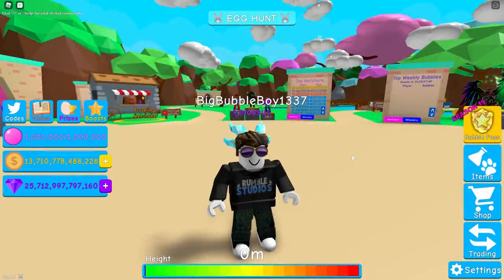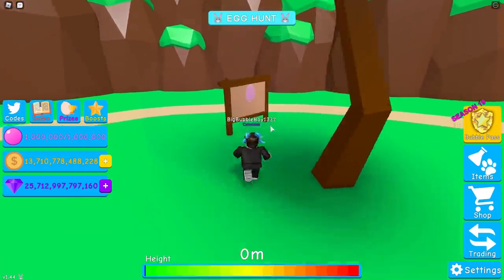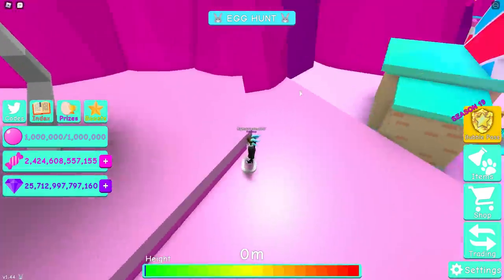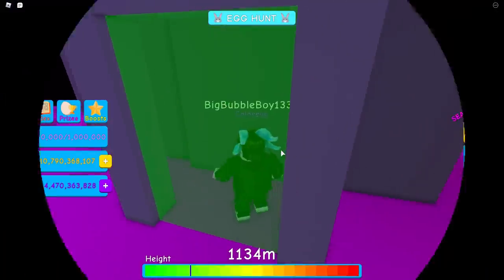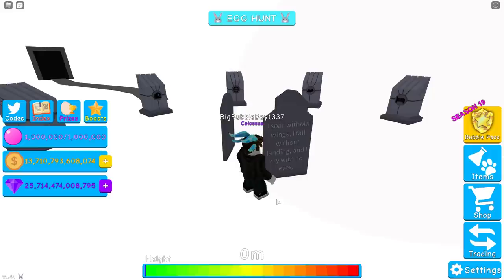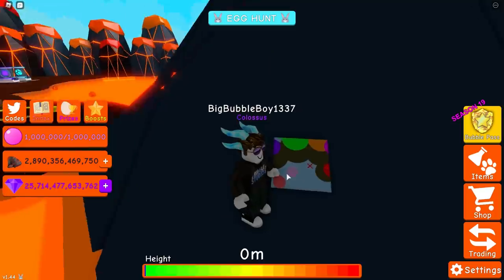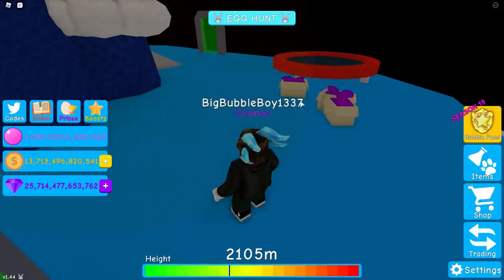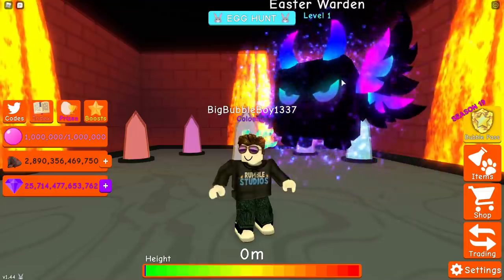ALL EASTER EGG HUNT LOCATIONS 2021 In BubbleGum Simuator (Roblox)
ALL Easter Egg HUNT LOCATIONS In BubbleGum Simuator (Roblox)

Hey everyone! Magicbus here, back with another Roblox BubbleGum Simulator video. Today I have found all the Egg Hunt locations for 2021

Songs ► Tropic Love, Ascence, Sky High - All By NoCopyRight Sounds On Youtube
Title ► Noob To Secret (Week 10/11) BIG Upgrades From FALL EVENT In BubbleGum Simulator (Roblox)